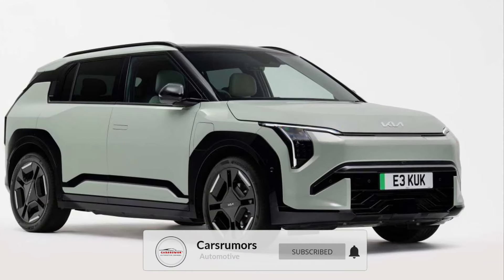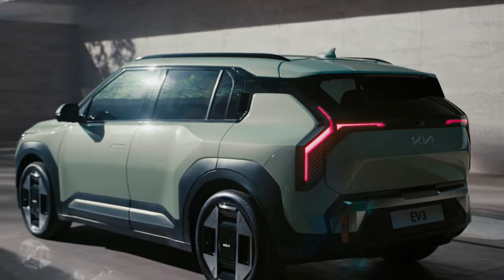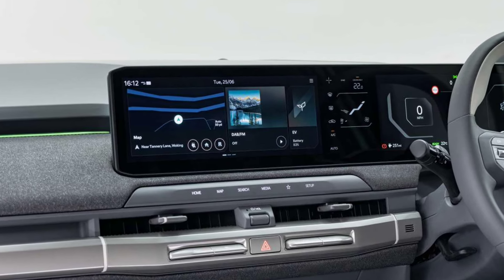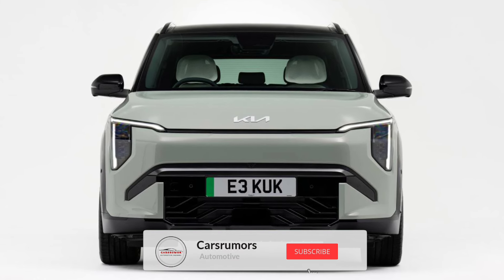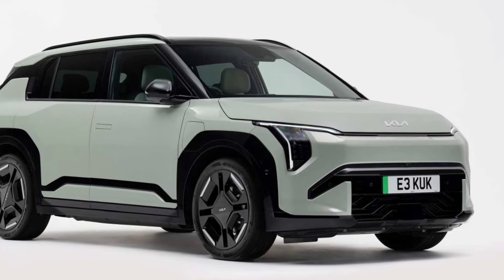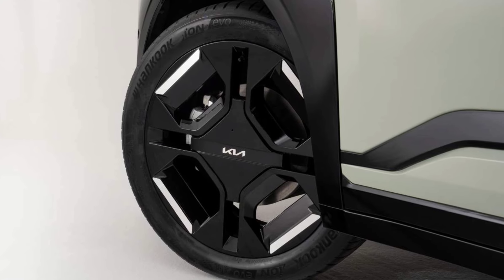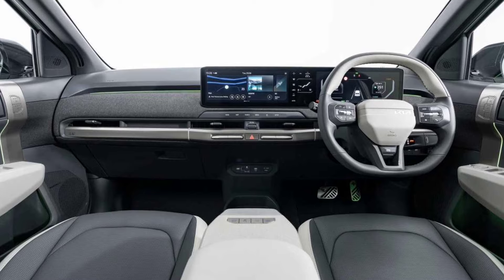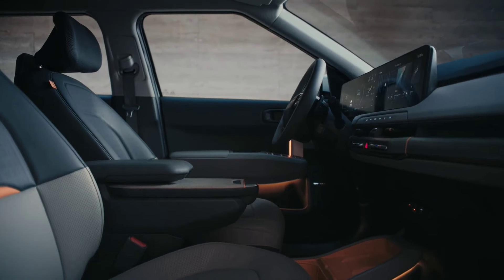New 2025 Kia EV3 electric SUV is cheaper than a Volvo EX30 and Cupra Born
New 2025  Kia EV3 electric SUV is officially here! Discover its affordable price, futuristic design, impressive performance, cutting-edge tech, and how it stacks up against the Volvo EX30 and Cupra Born. Is this the best value electric SUV on the market? Watch to find out!